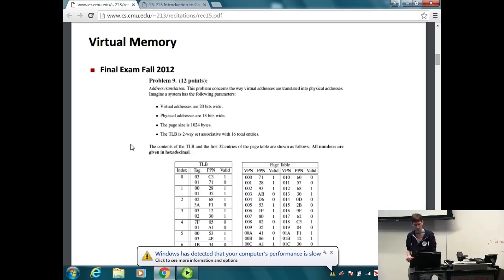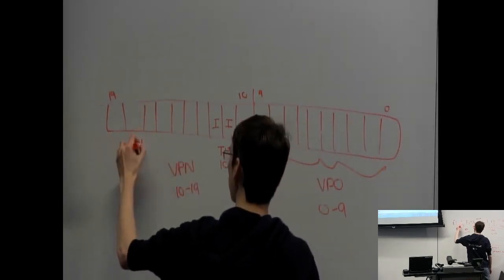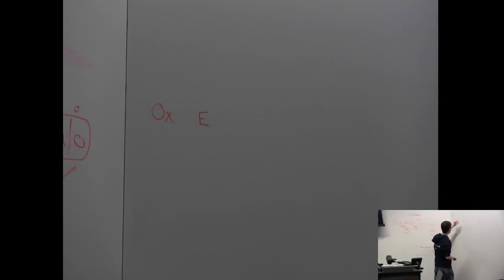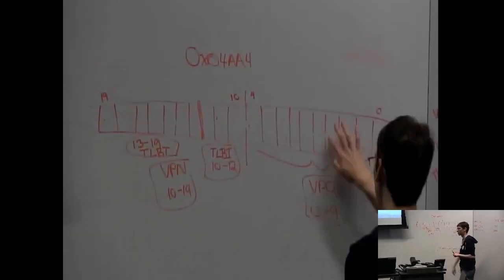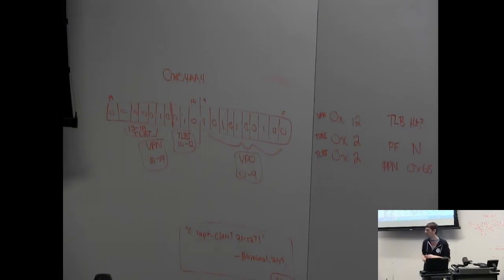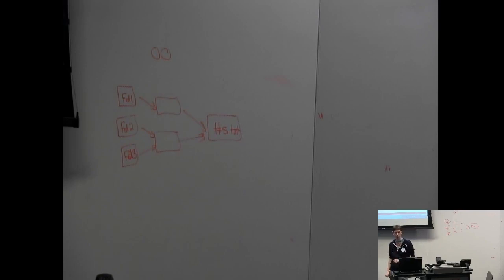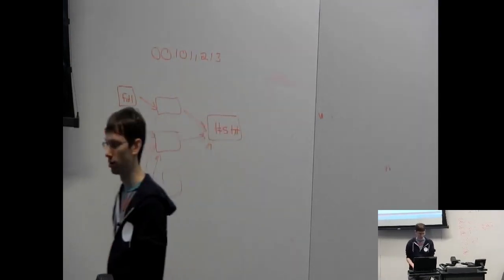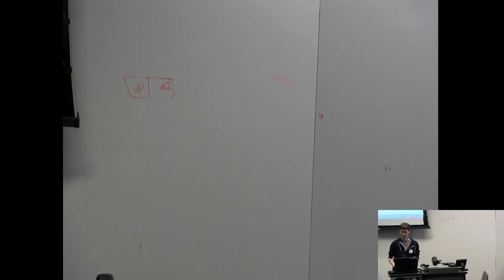Recitation 15 Exam review 720P